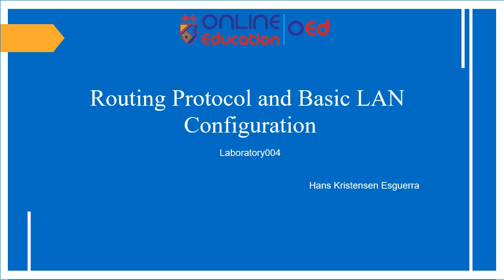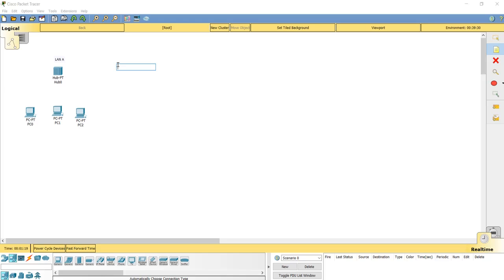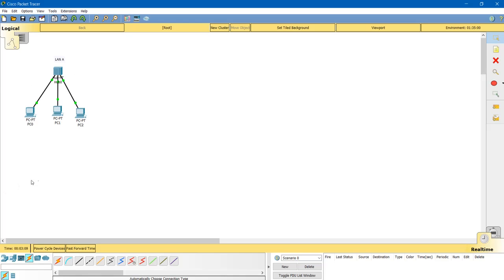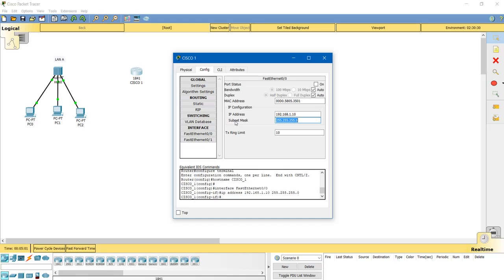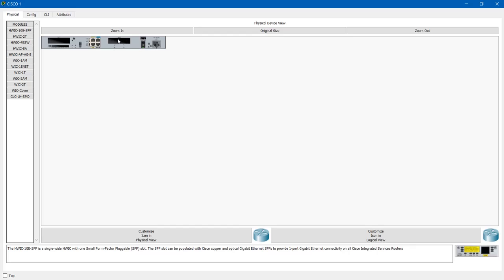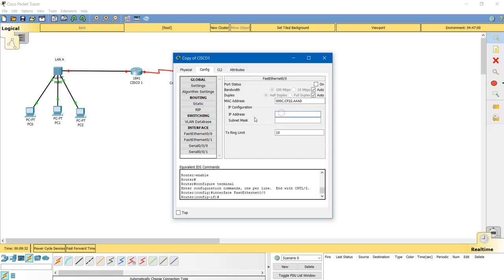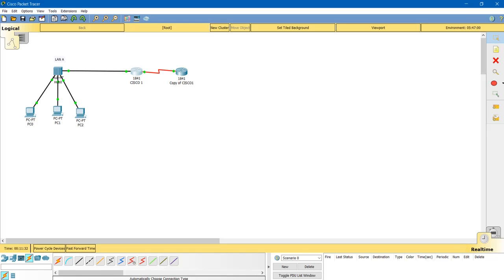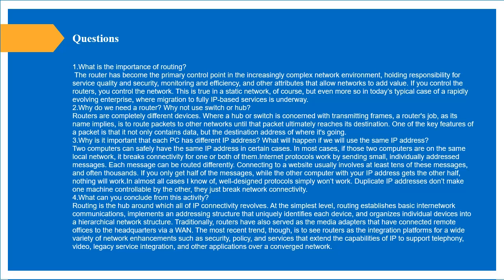Laboratory004-Esguerra,Hans Kristensen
n network system, it is very important to communicate even in longer distances. As we already knew, a connection inside a building is a LAN connection in which we can communicate any end device inside the premises. The problem is how we can communicate outside of the premise; the solution is to connect various LAN’s. The intermediary device responsible for this is
the router in which it selects the best path by locating the IP Address even in different networks. The knowledge in topology,
IP addressing and LAN design is very essential to understand this experiment.